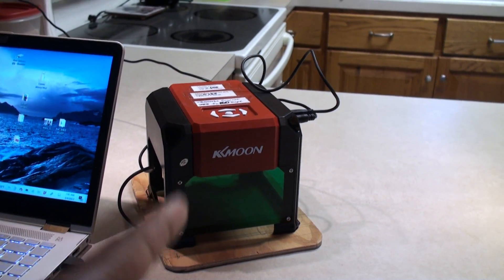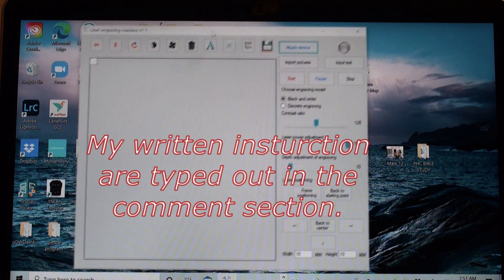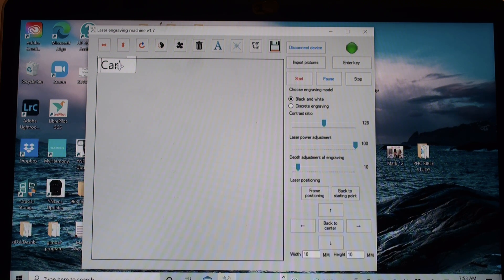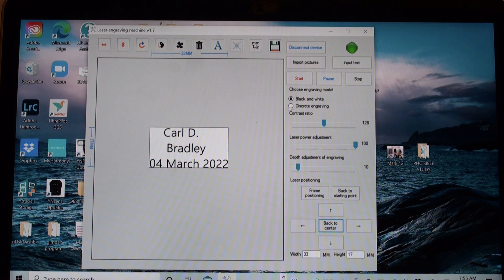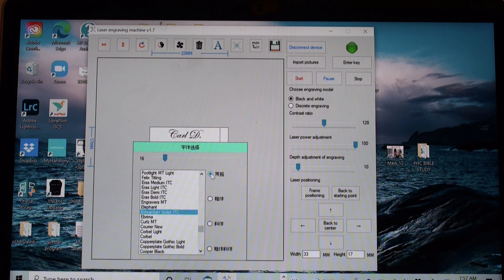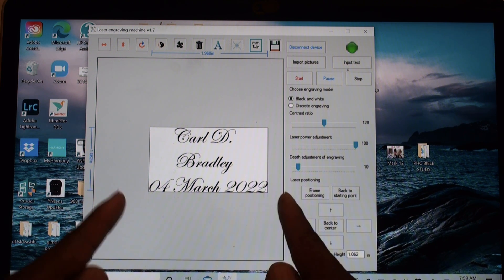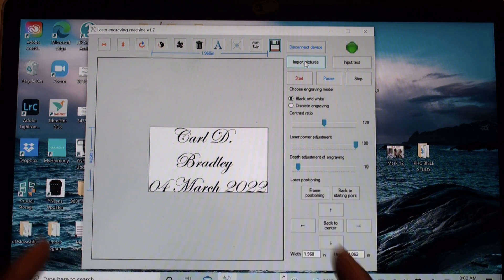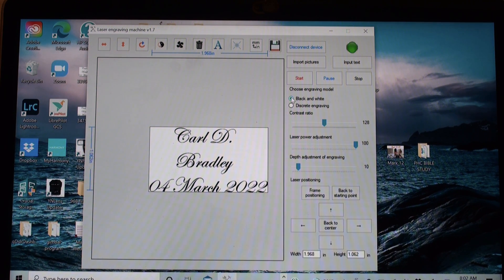Laser Engraving Machine V1.7, how to engrave text. KKmoon laser printer.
I found it very difficult to print text with my 3watt printer. The printing program and instructions leave a lot to be desired when it comes to set up text in the print program. Here is the best way I found to make it work properly.

1. Connect laser printer to your computer and ensure it is powered on.
2. click on ATTACH.
3. INPUT TEXT... use spaces to center multiple lines of text if necessary.
4. ENTER KEY. will show where each line is aligned. (you can go back to INPUT TEXT to make adjustments to spacing
5. INPUT TEXT
6. A = to change the font and size of text
7. A = to turn off this function
8. ENTER KEY...  even at this point you can click the INPUT TEXT key to make adjustments.
9. MM/IN = if he want to see the size of your work in inches.
10. ENTER